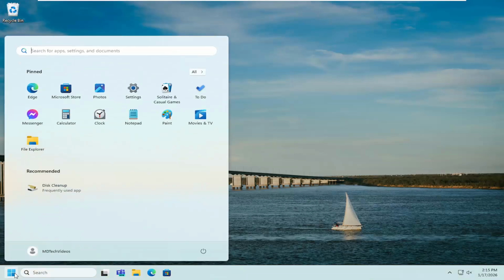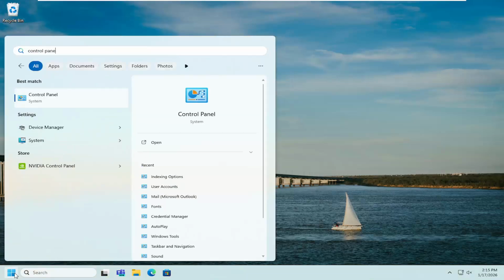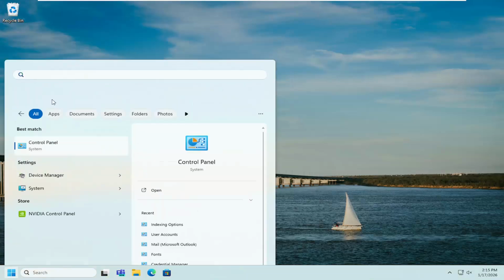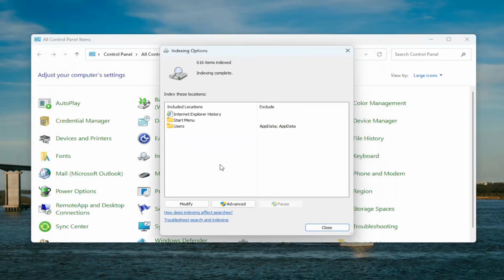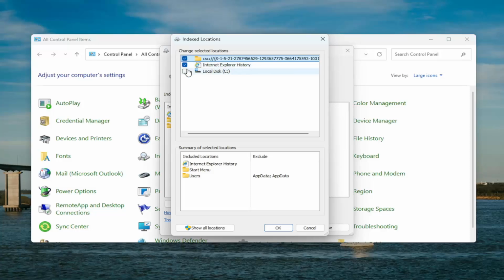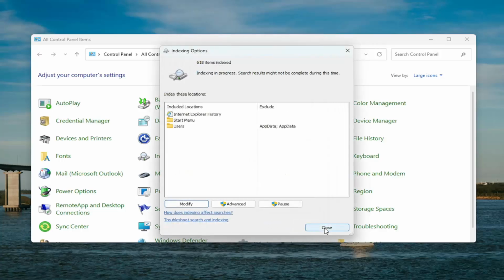How To Turn Off Indexing on Windows 11 [Guide]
This video tutorial explains how to turn off indexing on Windows 11, highlighting its impact on system performance and resource usage. It discusses how disabling indexing can reduce background activity, free up system resources, and improve performance on devices with limited storage or older hardware. The guide provides context on why users might choose to manage indexing without offering step-by-step instructions. Viewers gain insight into how turning off indexing affects search speed and overall system behavior on Windows 11.

Issues addressed in this tutorial:
turn off indexing windows 11
disable drive indexing windows 11
windows 11 search performance
manage indexed locations windows 11
optimize system resources windows 11
windows 11 file search settings
reduce background activity windows 11
improve performance windows 11
windows 11 system optimization
control search indexing windows 11

The tutorial also highlights scenarios where disabling indexing is particularly useful, such as on devices with slow hard drives, limited storage, or when running resource-intensive applications. It emphasizes understanding Windows 11 indexing features and system performance without technical walkthroughs. This content is helpful for users who want to optimize system resources while balancing search efficiency. Overall, the video centers on managing indexing to enhance performance and system efficiency on Windows 11.